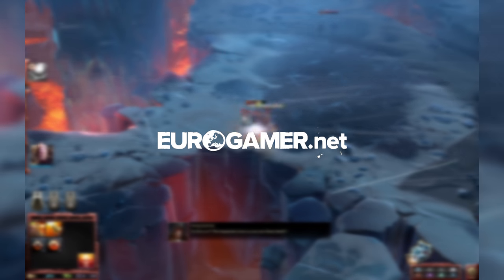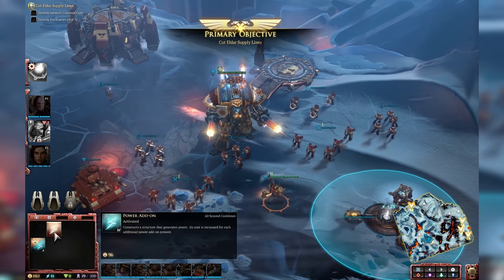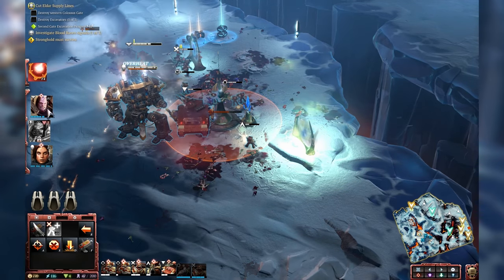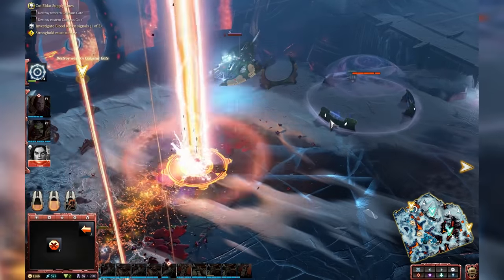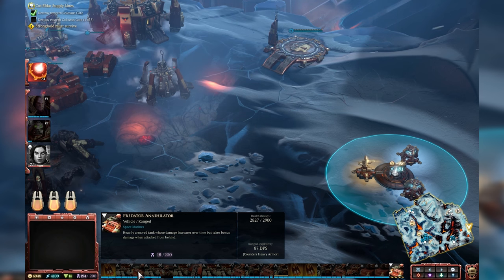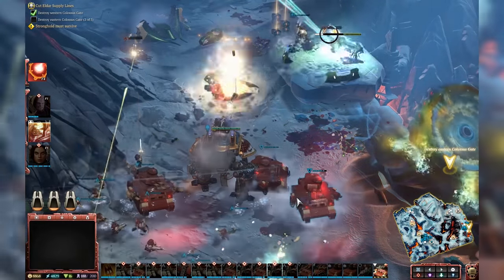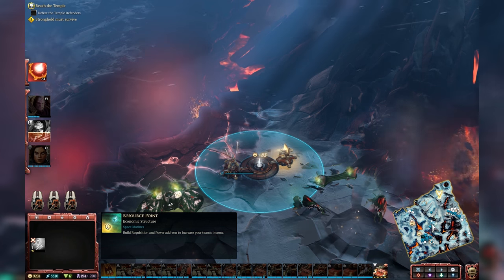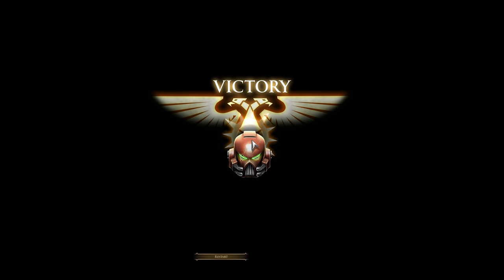20 minutes of Dawn of War 3 gameplay (Hands-on Impressions)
Chris and Wes take a look at some brand new Dawn of War 3 gameplay, following a recent hands-on with Relic's next RTS.